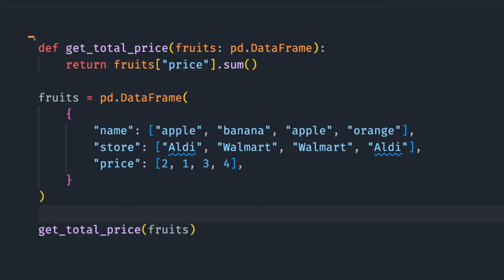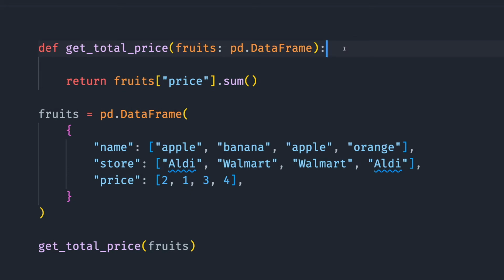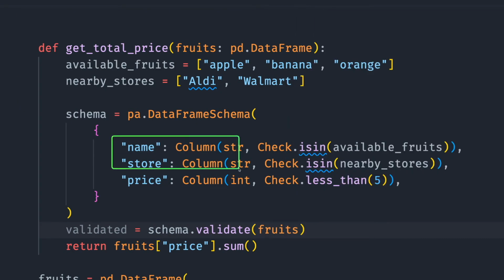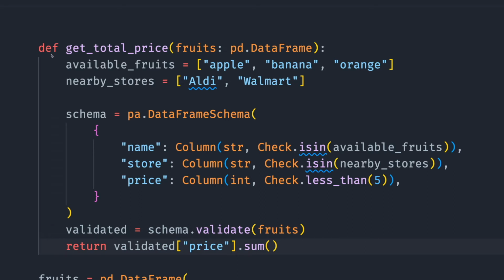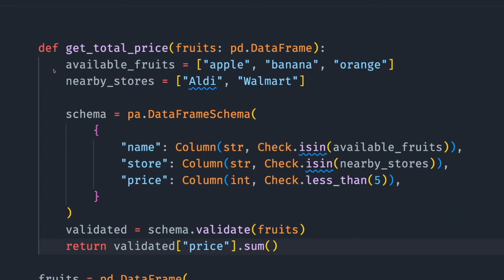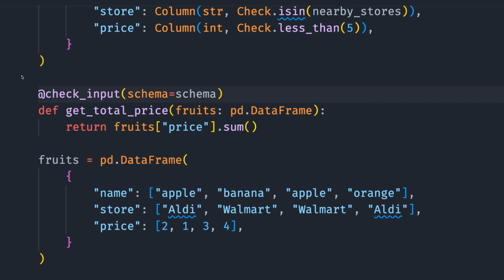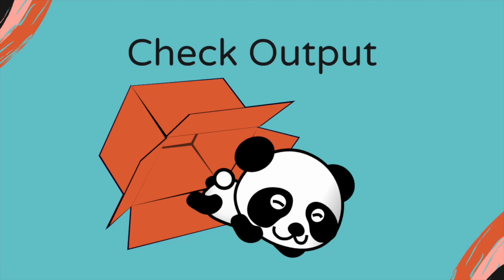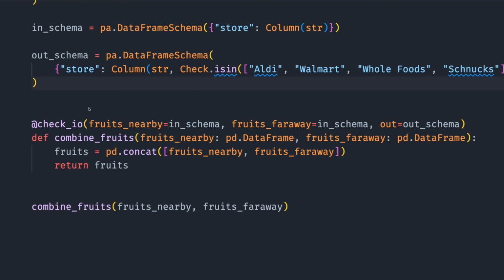Check Inputs and Outputs of Your Python Function in a Data Science Project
In a data science project, it is not only important to test your functions, but it is also important to test your data to make sure they work as you expected.

In this video, you will learn how to test the input and output of your Python function using Pandera's validation decorators